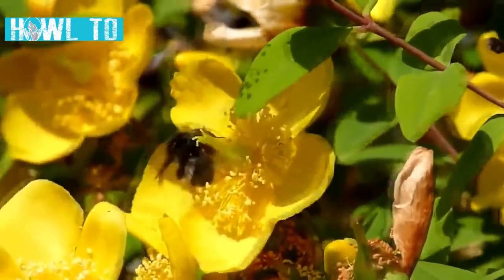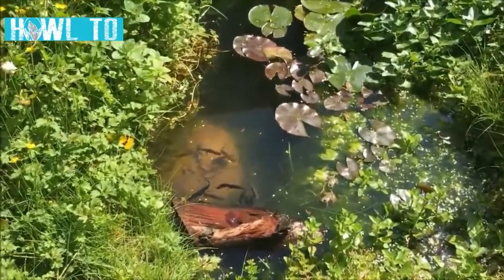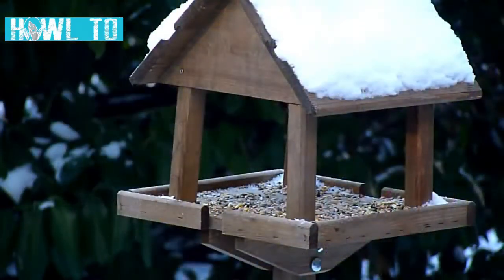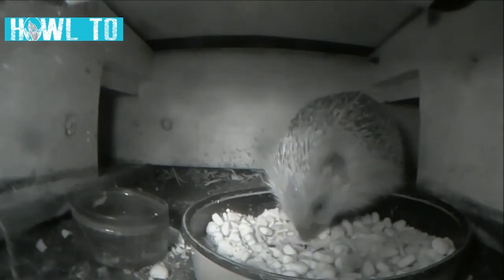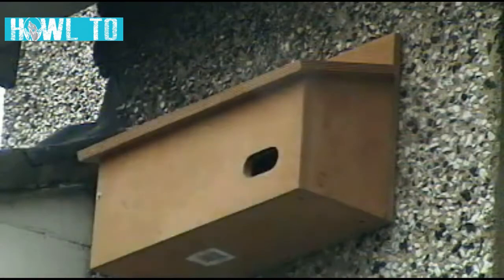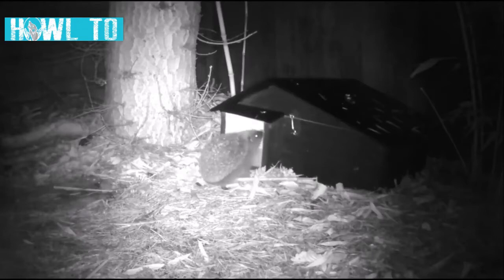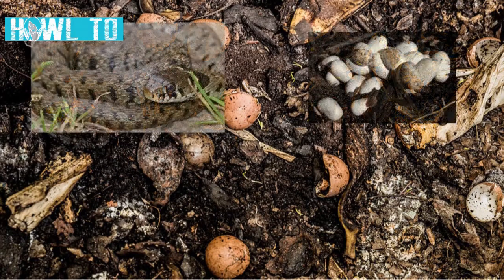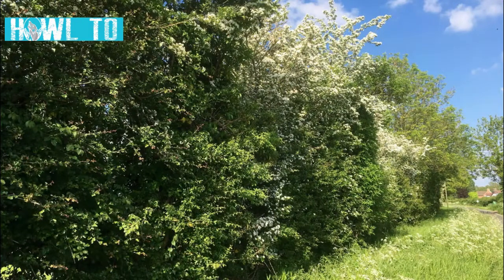How To Make Your Garden Wildlife Friendly How To Create A Wildlife Garden Garden Ideas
HOWL TO. Turn your garden into an ideal home for wildlife, Whether you have large country garden, a concrete patio or a small balcony, learn how to create a wildlife-friendly garden with these simple gardening ideas.

Check out our wildlife home decor selection for the very best in unique or custom, handmade pieces from our shops:

VIDEO INFORMATION

Attract more wildlife to your garden this spring and summer by turning your outdoor space into a haven for birds, bees, butterflies and pollinating insects. Even making just a couple of small changes can make a big difference.

DONT FORGET TO HELP THE CHANNEL

Sections of the footage found in this video are not original content created by us. Sections of this video are stock footage of products that have been gathered from the companies of the products and other creators. If you would like to discuss this matter or if you are the original owner of any of the used content, please don't hesitate to contact us and we will gladly take down the footage.